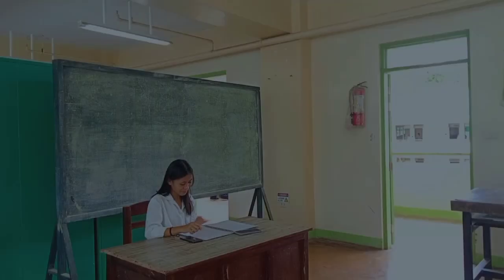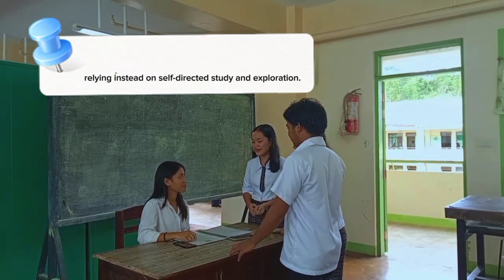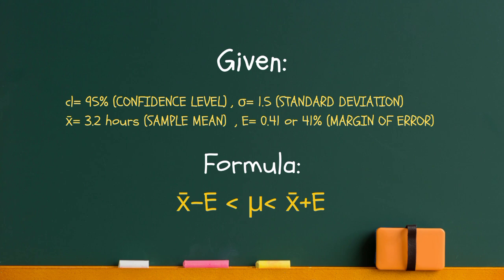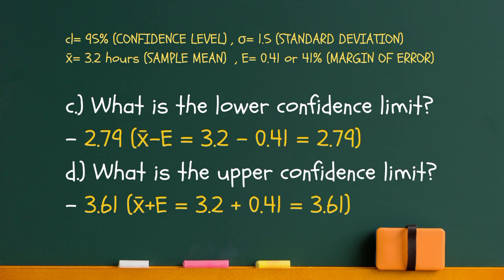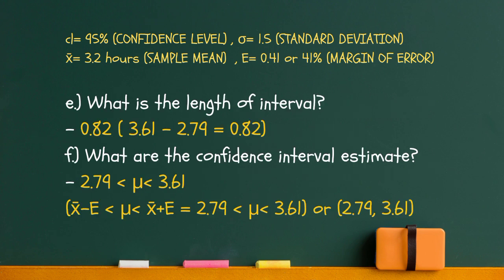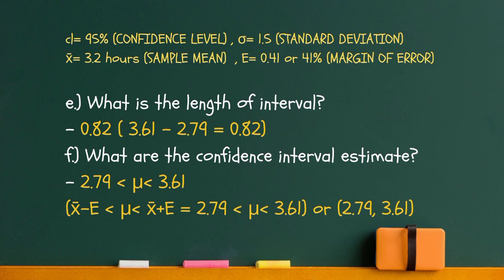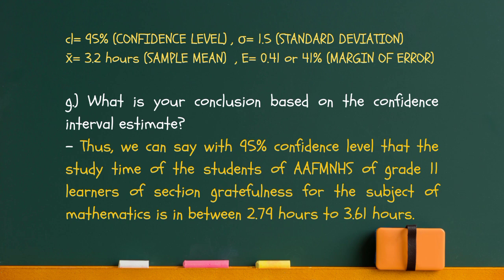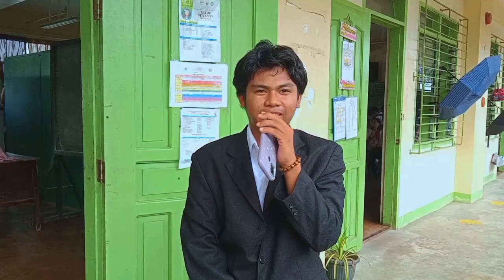Statistics and Probability - 'Identifying The Length of a Confidence Interval'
Real Life Situation/Problem that we are experiencing then apply statistics to the problem to solve it.

Members:

Leader: Ma. Cecilia M. Esguerra (editor ༼⁠ ⁠つ⁠ ⁠◕⁠‿⁠◕⁠ ⁠༽⁠つ)

Members:
Betty Mae E. Cabug-os
Daniela Mae Serrano
Fryncyll Dulie Shein Morala
Nathan D. Garay
Shairah Mae T. Bajan

Submitted To: Ma'am Sharon Ochate

Thank You Ma'am! 🤍🤍🤍